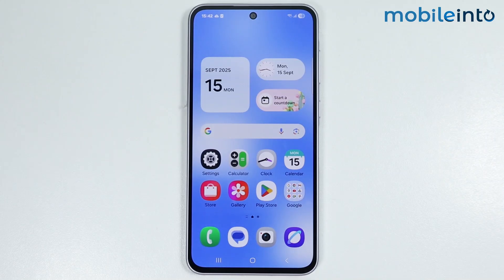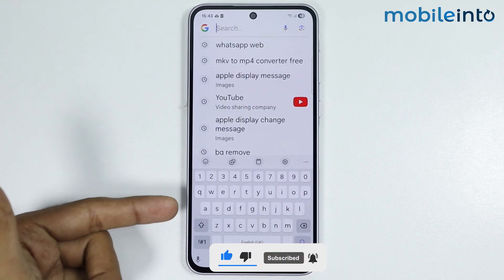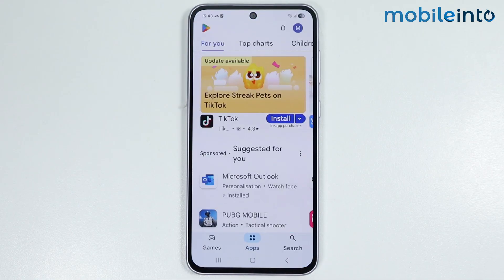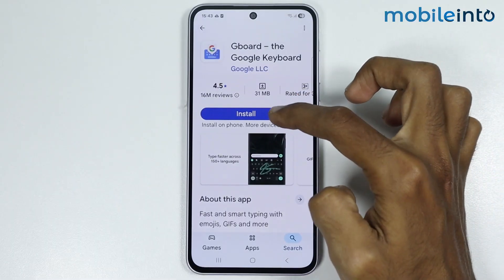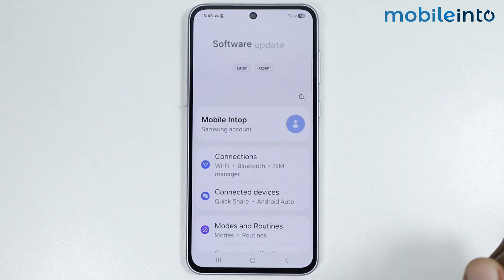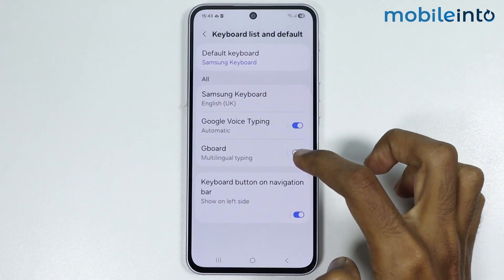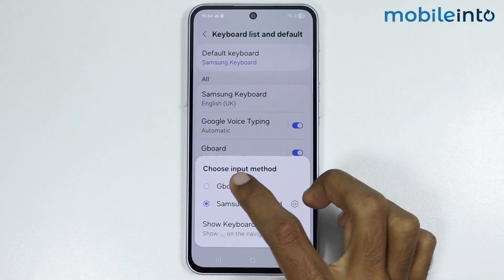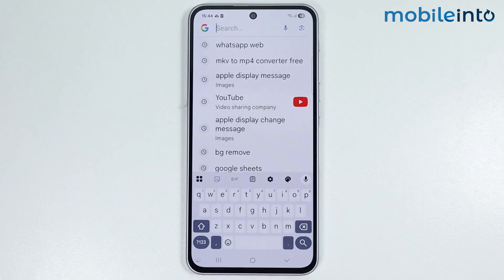[2025] How to Change Samsung Keyboard to Google Keyboard (GBoard)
In this video, we will learn how you can set gboard as a default keyboard on samsung. If you want to change the default samsung keyboard or setup google keyboard on samsung, follow these steps.